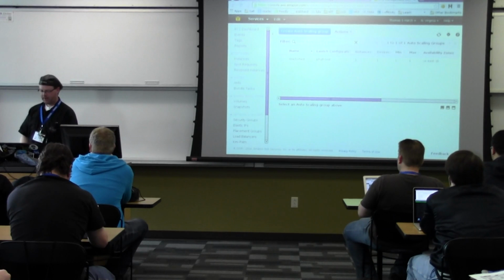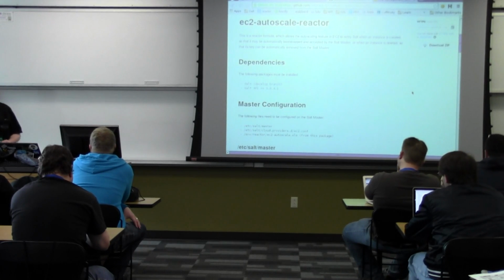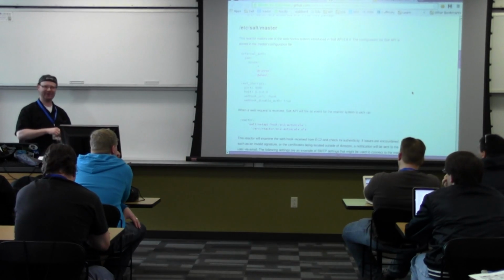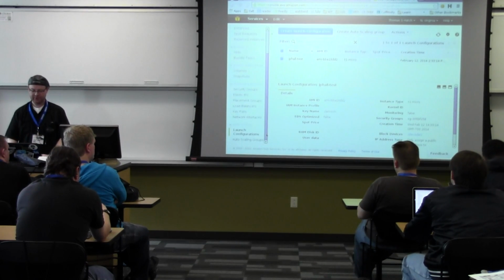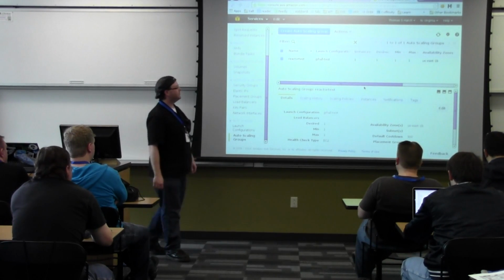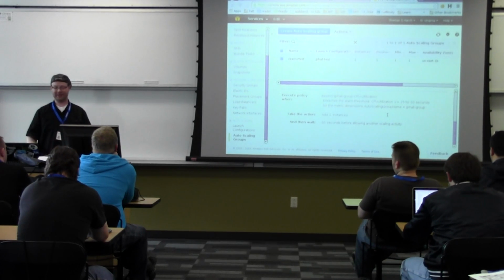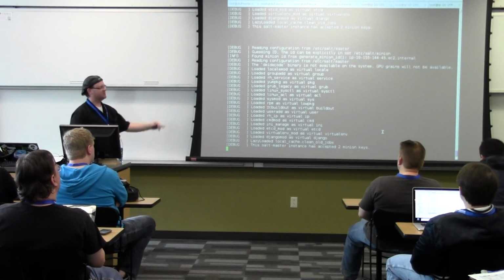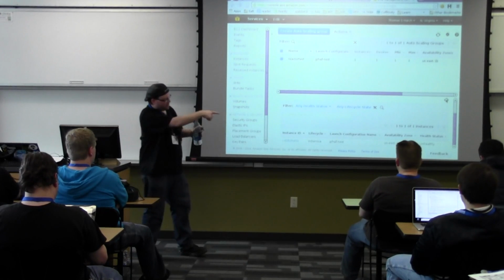Openwest 2014 - Joseph Hall - Asynchronous distributed computing with Salt (3)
In ye olde dayes of computing, code was run synchronously: perform Task A, then perform Task B, etc. This is still fine in some applications, but modern distributed computing affords us the ability to assign Task B to manage itself, without requiring us to code extra overhead to wait for Task A to finish. Using the Salt event bus and reactor system, one can now orchestrate tasks to keep track of themselves, and even notify us when we do need to take personal action.